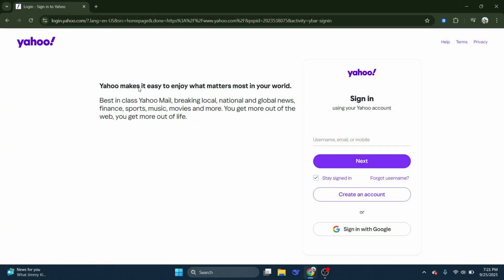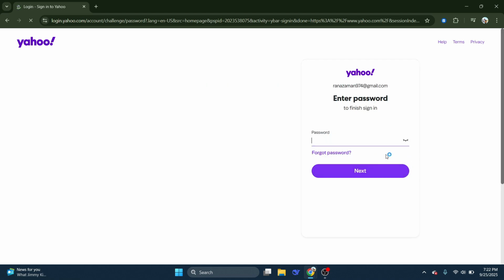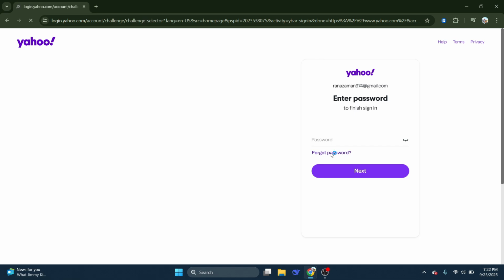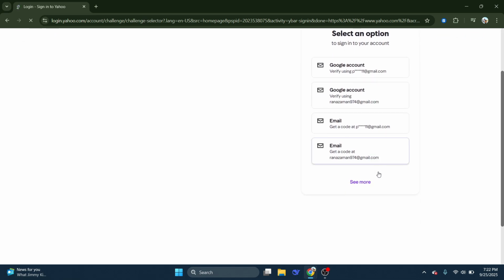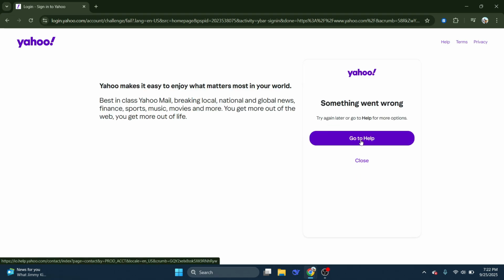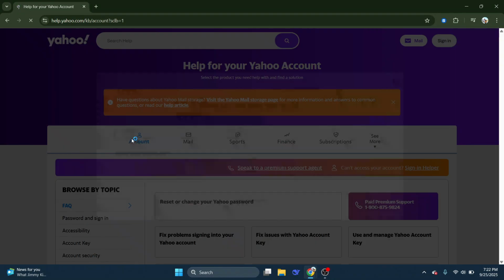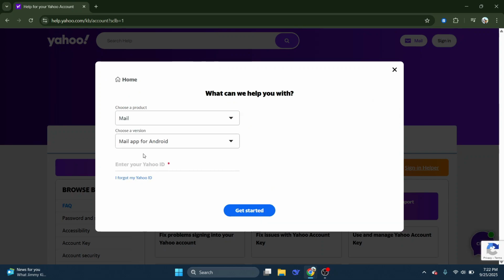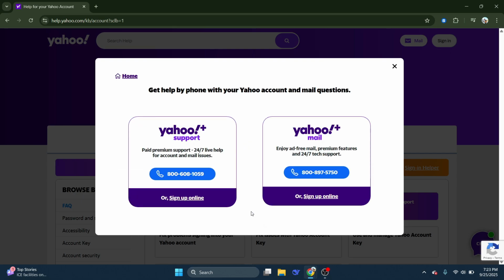How To Properly Reset Yahoo Password Without Email & Phone Number (2025 Guide)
In this video, I’ll show you how to properly reset your Yahoo password without access to your recovery email or phone number in 2025. Learn safe, step-by-step methods — using account recovery forms, verifying identity with alternate info, contacting Yahoo support, and protecting your account after regaining access. This easy guide focuses on approved Yahoo procedures to help you recover your account securely and quickly.